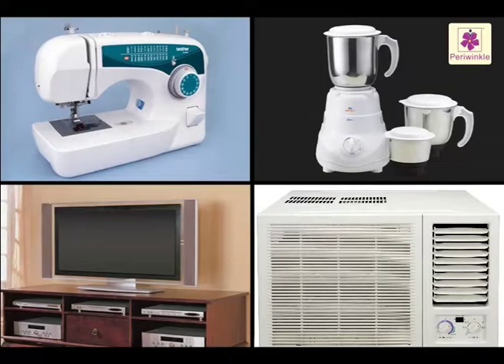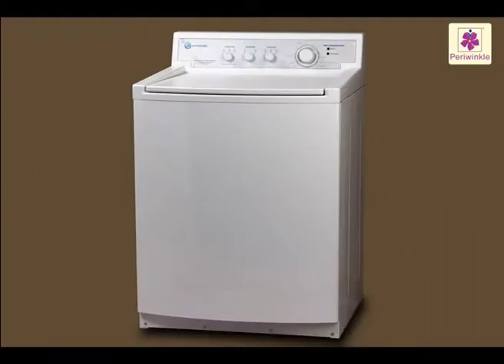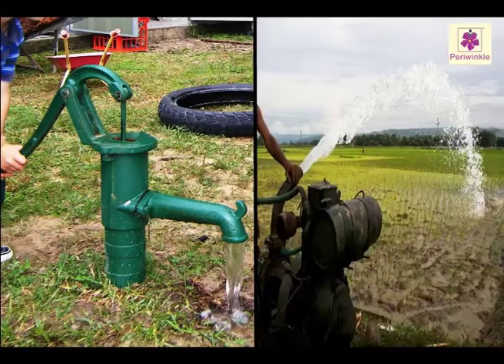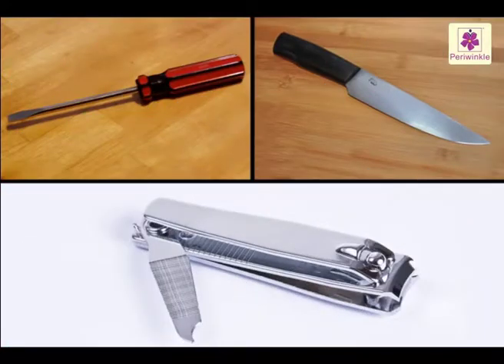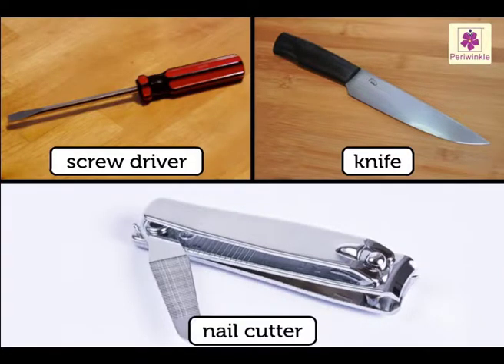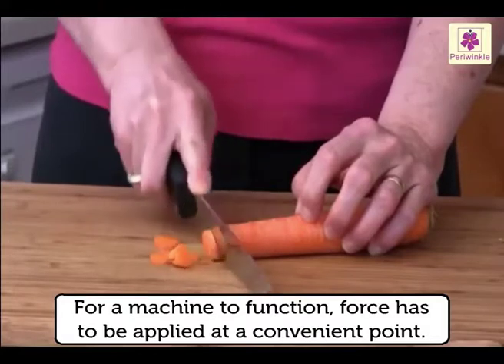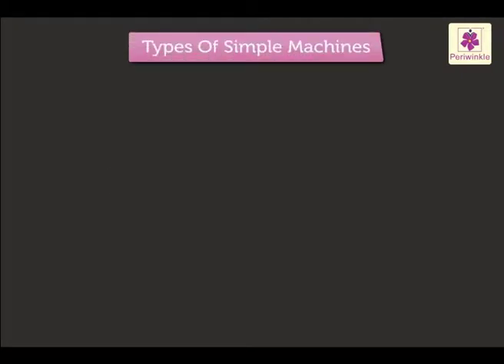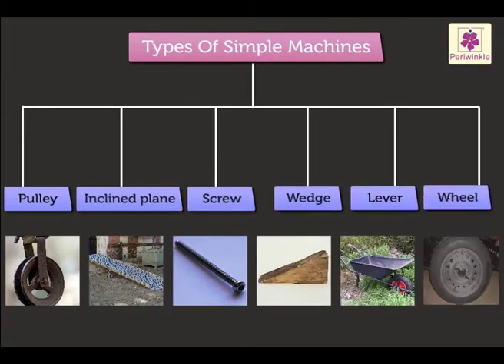Simple Machines | Environmental Studies | Grade 5 | Periwinkle